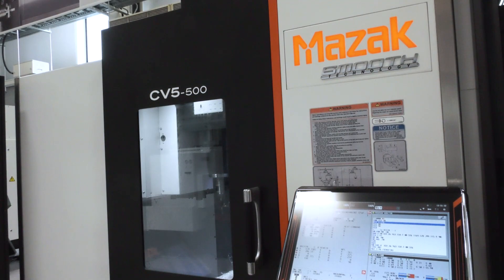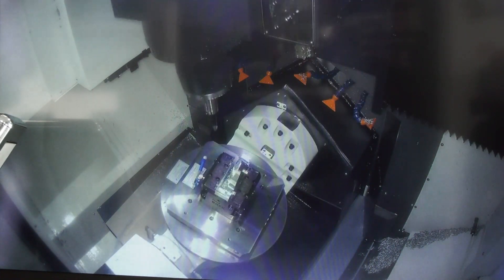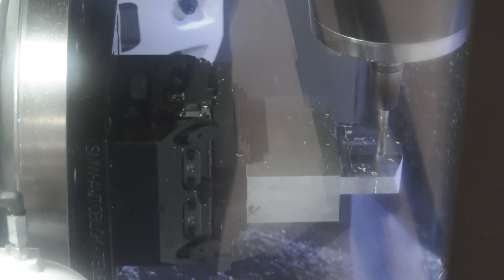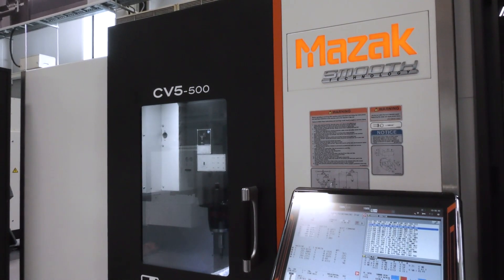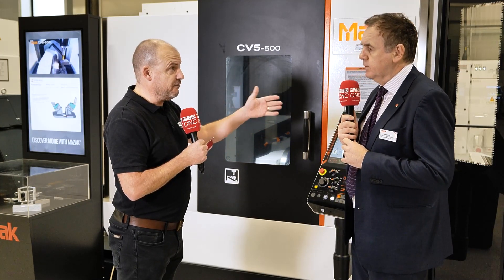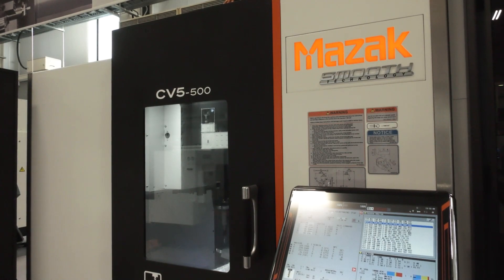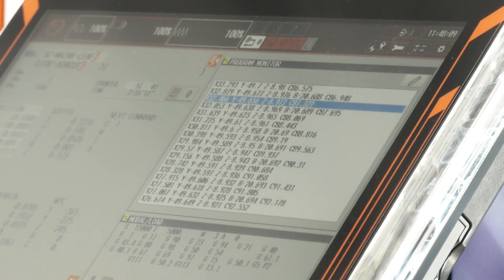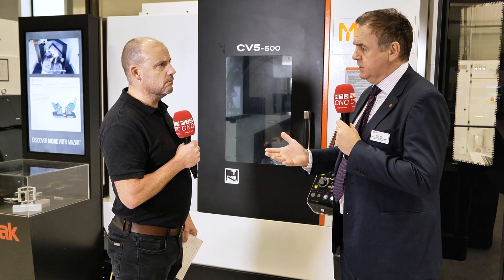Have you seen this Mazak CV5 500 5 axis machine?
The CV5 500 is a UK designed and UK manufactured 5axis milling machine with many features that make this into a serious contender in the European machining market.
In this video, Mark Hall of Mazak speaks with Paul Jones of MTDCNC about this machine that is proving very popular.